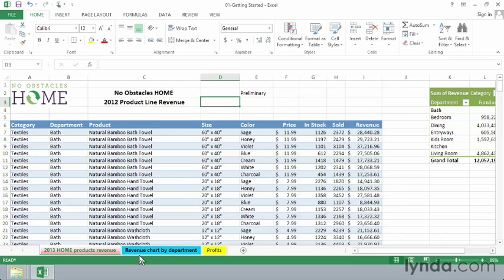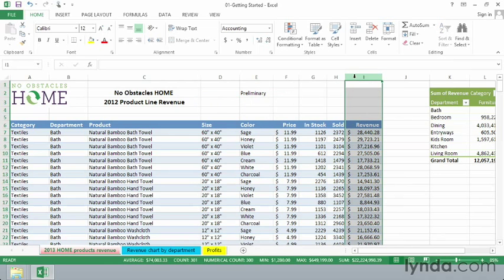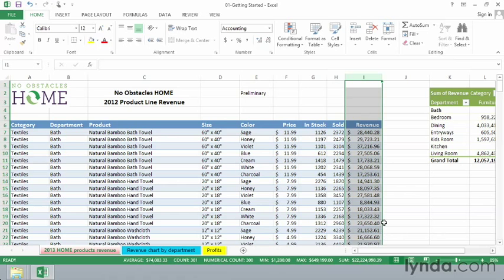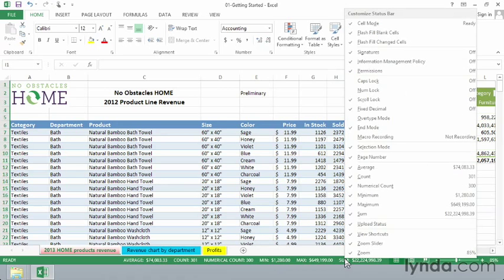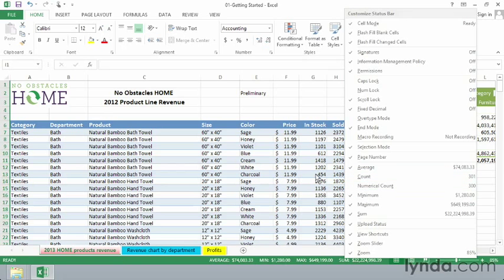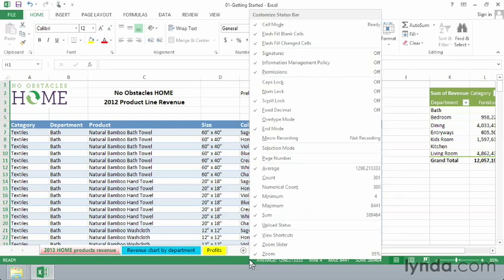Tutorials - Excel 2013 Essential 1/6 status